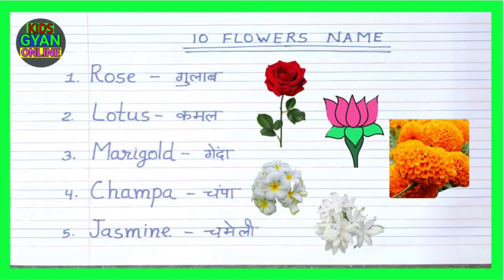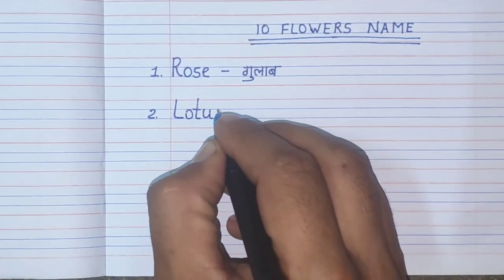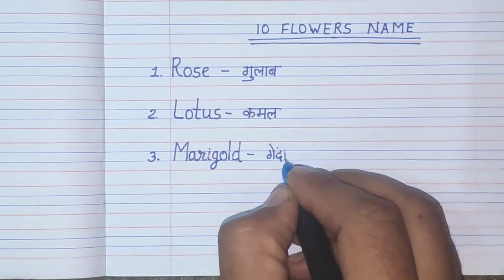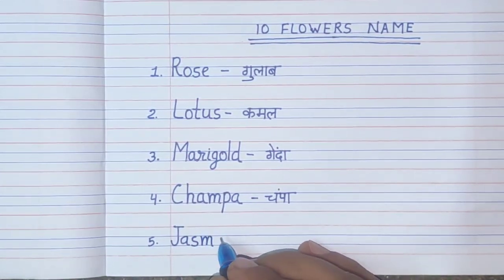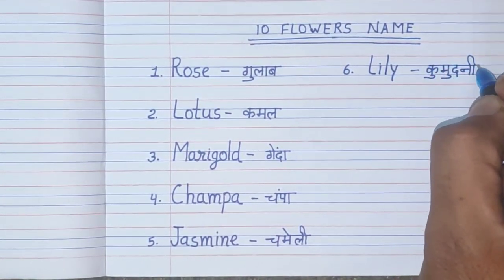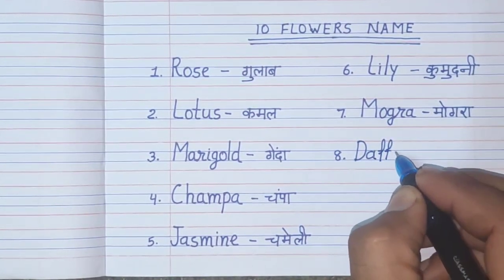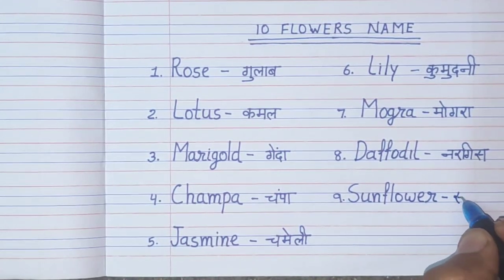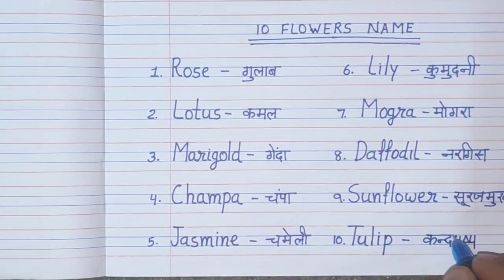10 Flowers Name in english and hindi | Flower Name | फूलों के नाम | phoolon ke naam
10 Flowers Name in english and hindi | Flowers Name | Flower Name | फूलों के नाम | phoolon ke naam

in this video you will learn about 10 Flowers Name in english and hindi.